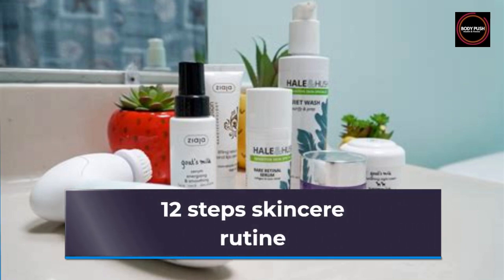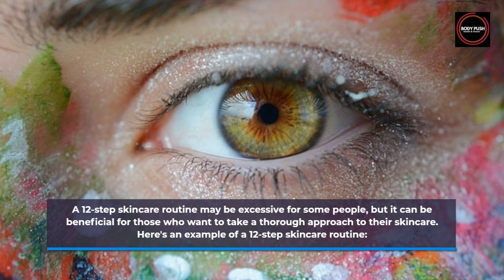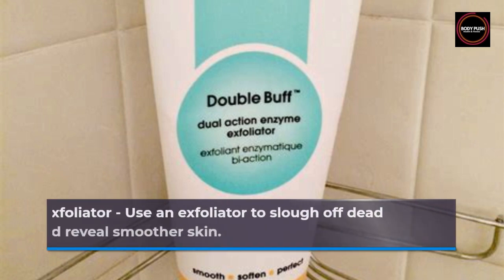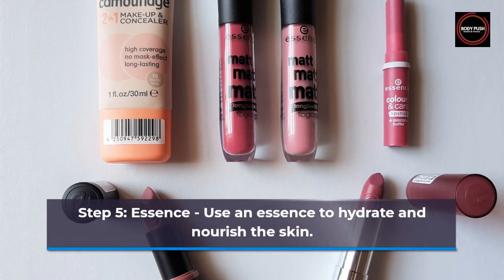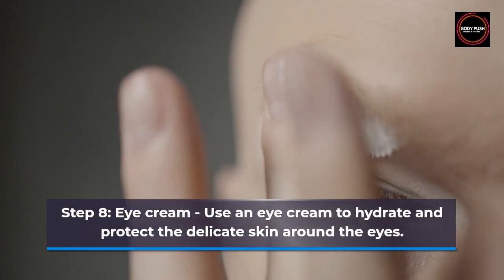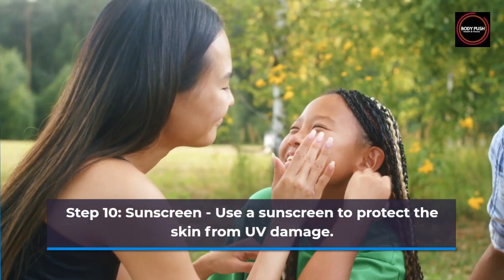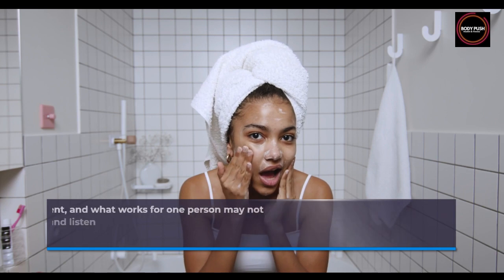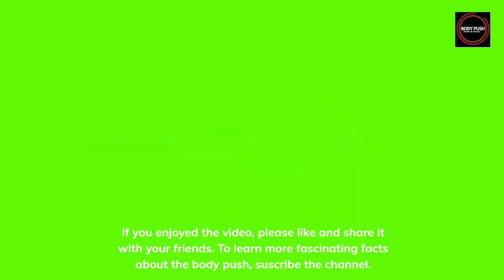12 steps skincere rutine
12 steps skincere rutine A 12-step skincare routine may be excessive for some people, but it can be beneficial for those who want to take a thorough approach to their skincare. Here's an example of a 12-step skincare routine

Step 1: Oil cleanser - Use an oil-based cleanser to remove makeup, dirt, and oil from the skin.
Step 2: Water-based cleanser - Use a water-based cleanser to remove any remaining impurities and prepare the skin for the next steps.
Step 3: Exfoliator - Use an exfoliator to slough off dead skin cells and reveal smoother skin.
Step 4: Toner - Use a toner to balance the skin's pH level and prepare it for the next steps.
Step 5: Essence - Use an essence to hydrate and nourish the skin.
Step 6: Serum - Use a serum to target specific skin concerns, such as dark spots or fine lines.
Step 7: Sheet mask - Use a sheet mask to hydrate and soothe the skin.
Step 8: Eye cream - Use an eye cream to hydrate and protect the delicate skin around the eyes.
Step 9: Moisturizer - Use a moisturizer to hydrate and nourish the skin.
Step 10: Sunscreen - Use a sunscreen to protect the skin from UV damage.
Step 11: Sleeping mask - Use a sleeping mask to deeply hydrate and nourish the skin while you sleep.
Step 12: Facial mist - Use a facial mist throughout the day to refresh and hydrate the skin.

Remember, everyone's skin is different, and what works for one person may not work for another. It's important to experiment with different products and listen to your skin to determine what works best for you.